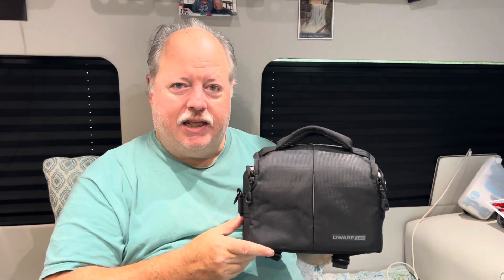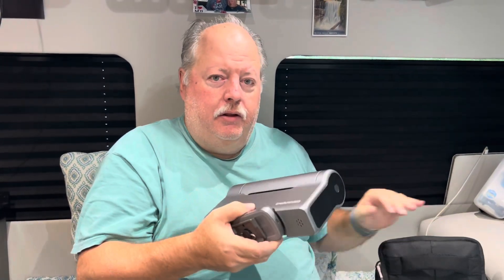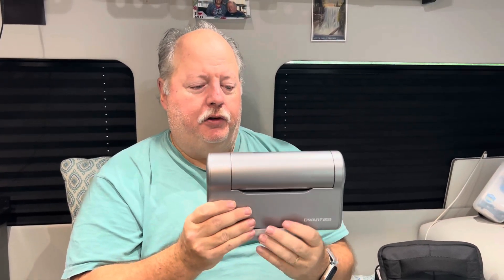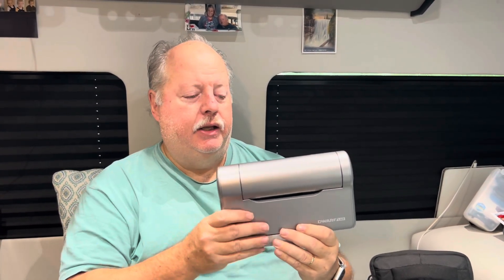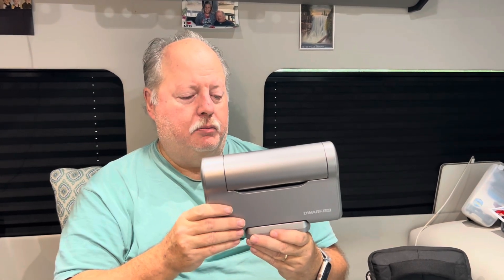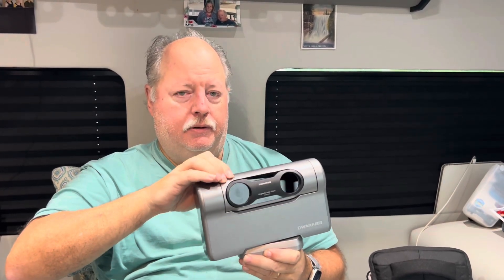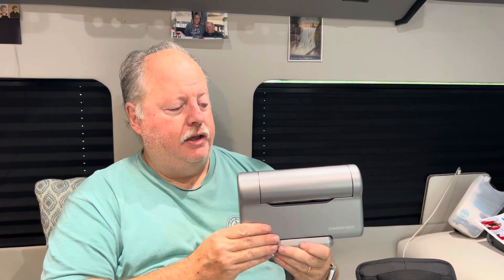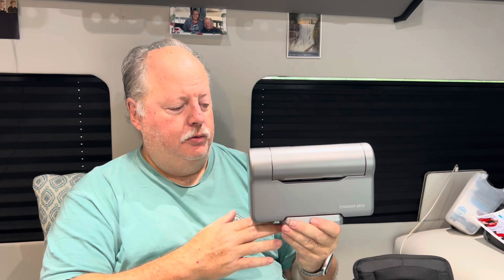Dwarf 3. Perfect Smart Telescope for Van Life?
We recently bought the Dwarf 3 from Dwarf Lab.  It’s a very compact smart telescope that can capture amazing pictures of deep space objects.  This will enhance our enjoyment of some of the great dark sky place we camp, yet it is small enough to easily carry in our Embassy Dolphin Class BRV.

Amore Van